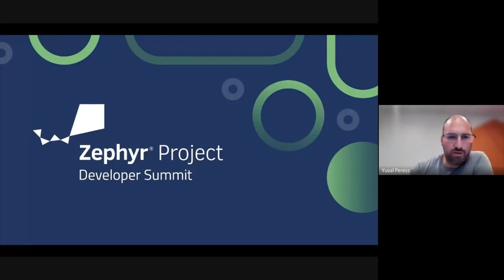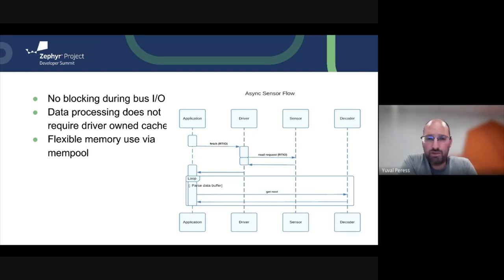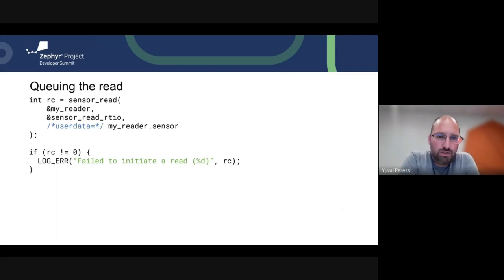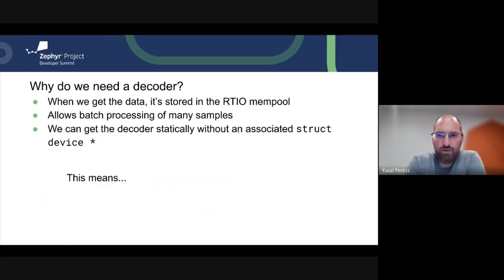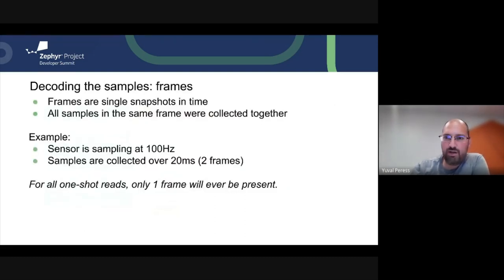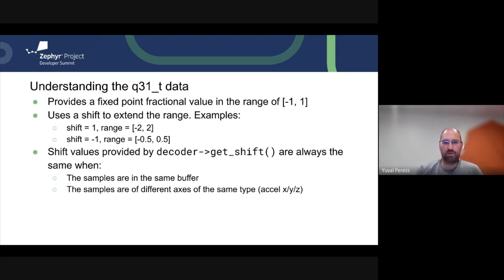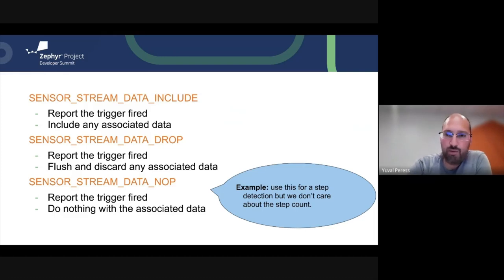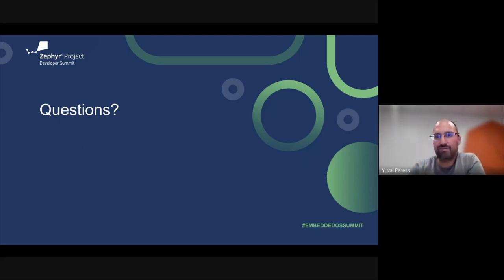High Bandwidth Sensors - Yuval Peress, Google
Developing a sensor heavy application in Zephyr comes with special considerations and caveats. During this talk, I’ll take people through a stress test application we’re working on based on the TDK Robokit1 and what it takes to get high sample rates (above 10kHz) from multiple sensors in Zephyr. Highlights will include: bottle necks, data pipeline, threading, and system design.